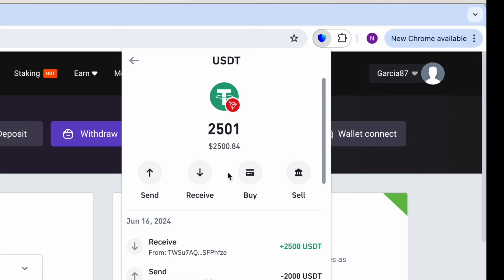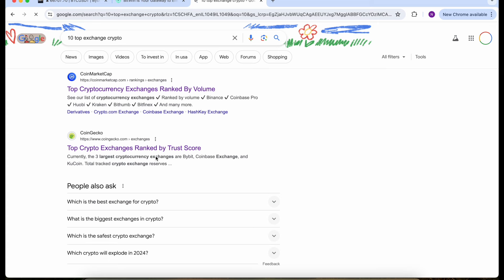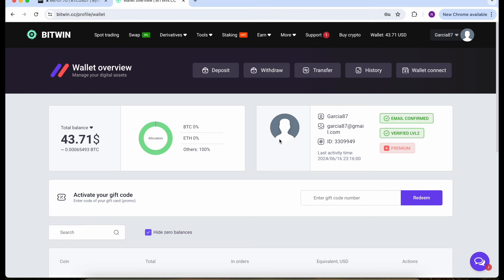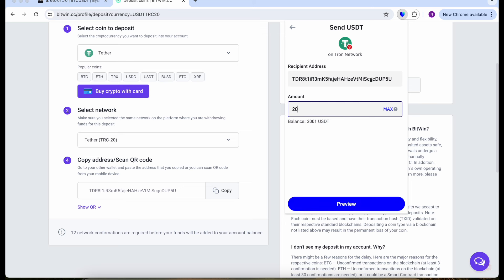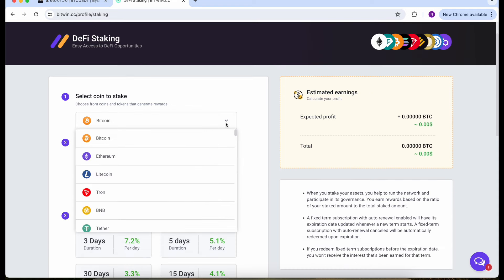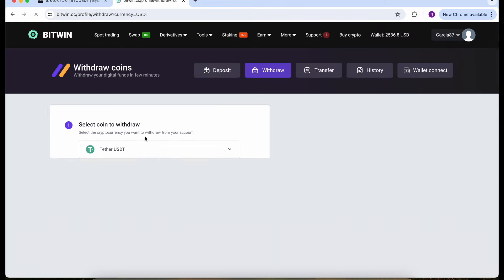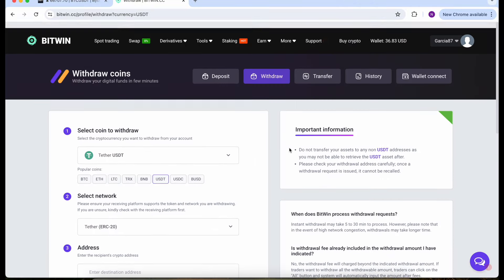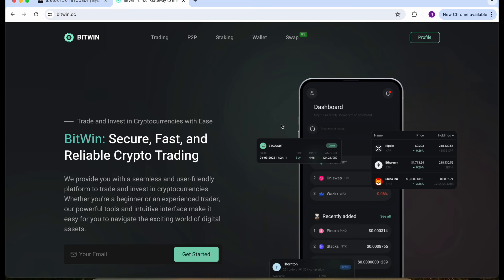How to Earn $100 Every Day and Withdraw on Trust Wallet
Discover How We Earn $100 Every Day Using a Secret Website!

Welcome to our latest video where we reveal the secrets to making a consistent profit of $100 every single day using a secret website. Whether you're new to the world of online earning or an experienced entrepreneur looking for additional income streams, this guide is perfect for you.

In This Video, You'll Learn how to access and utilize the secret website for daily profits,  Step-by-step instructions on setting up your account and optimizing your earnings, Insider tips and tricks to maximize your daily income, Real-life examples of how we made $100 each day, How to transfer your earnings back to Trust Wallet seamlessly, Common pitfalls to avoid and how to ensure consistent success.
We've tested and refined this method to ensure it's as straightforward and effective as possible. By following our comprehensive guide, you'll be well on your way to earning a steady income from the comfort of your home. Plus, we’ll show you how to securely transfer your profits back to Trust Wallet, making it easy to access and manage your earnings.

Don't miss out on this exclusive opportunity! Watch the video now to unlock the secrets of daily profits and start your journey to financial freedom.